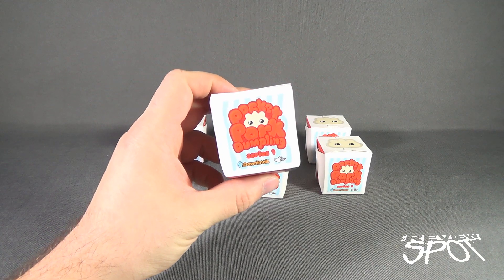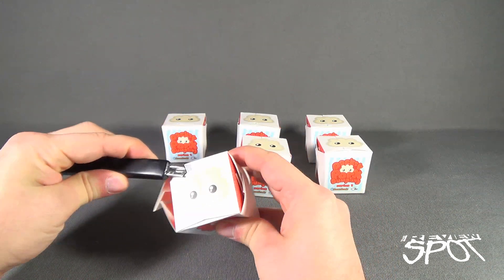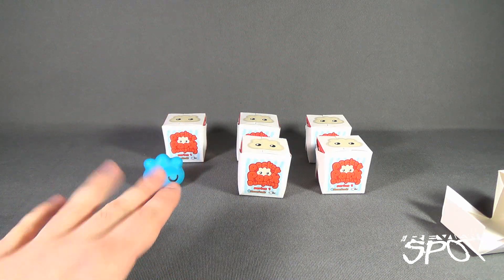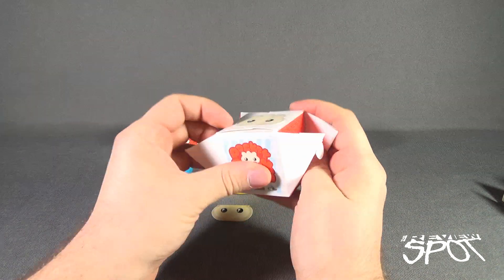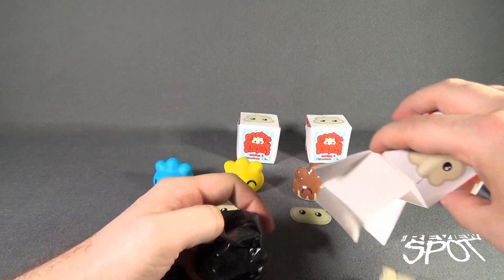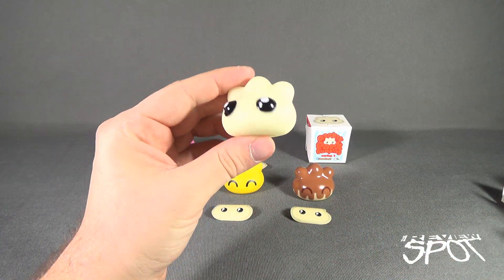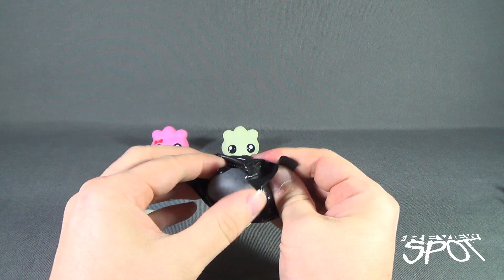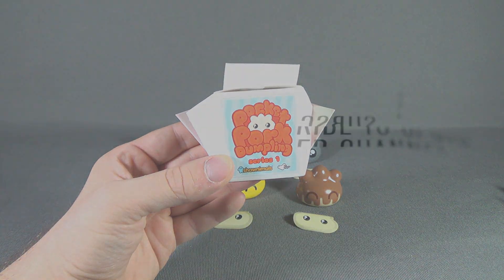Collectible Spot - Shawnimals Pocket Pork Dumplings Series 1 OPENING!